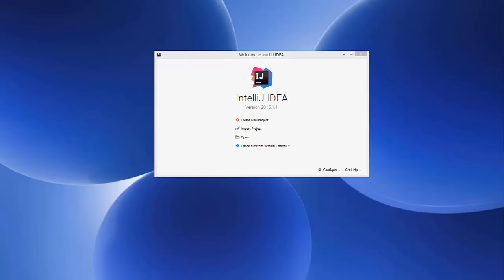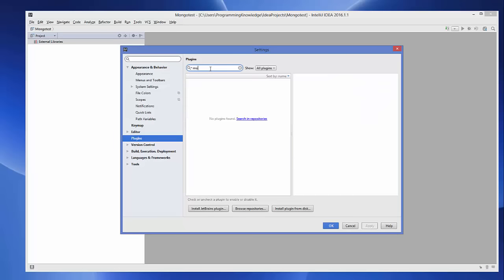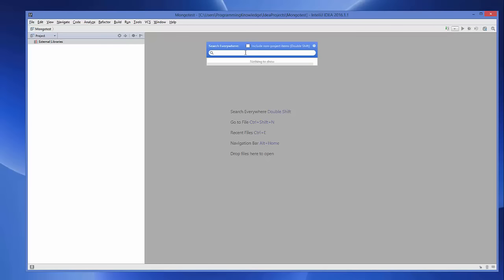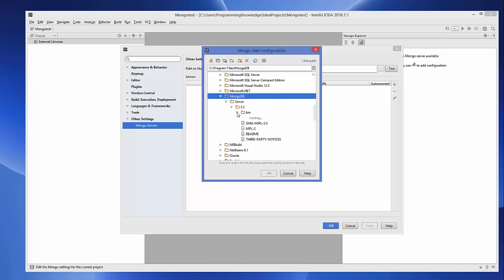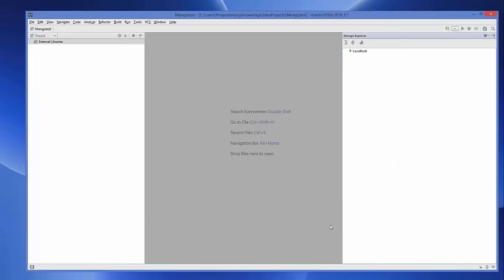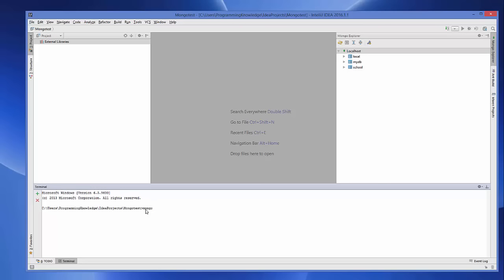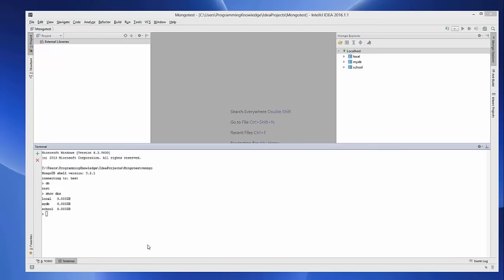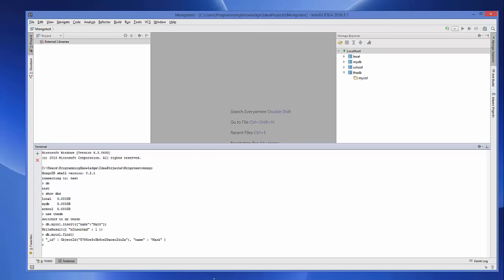Install and Setup MongoDB plugin on IntelliJ IDEA IDE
In this video I will explain How to Install and Setup MongoDB plugin on IntelliJ IDEA IDE. In addition I will cover MongoDB plugin for IntelliJ, intellij idea mongodb, install plugin intellij, noclassdeffounderror:, com/intellij/execution/runners/consoleexecuteactionhandler
nosql4idea jetbrains ide download, mongodb plugin for eclipse
intellij mongodb support, datagrip mongodb